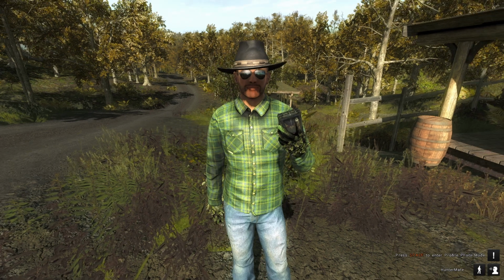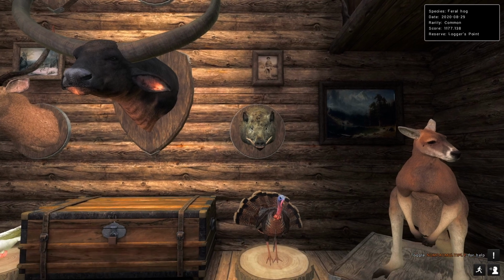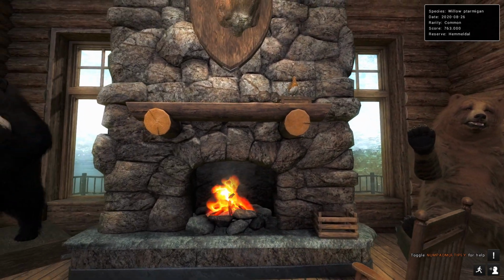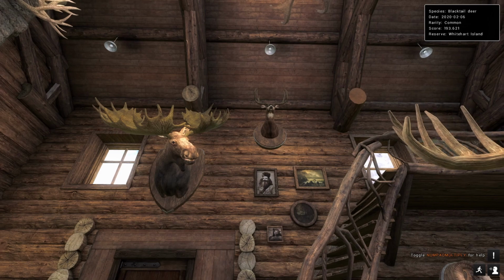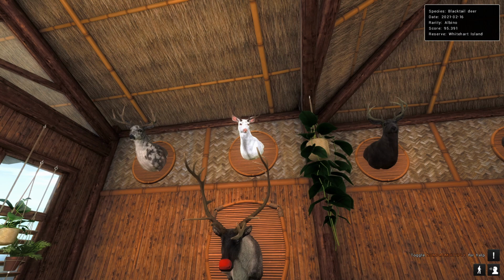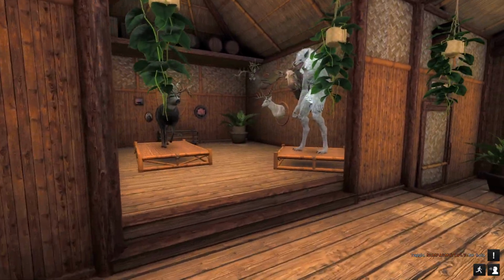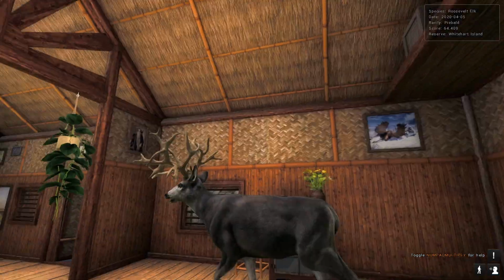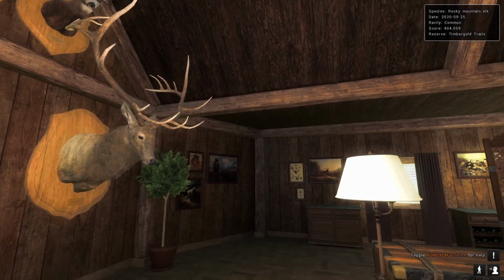Trophy Lodge Tour 2021! (theHunter Classic)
Checking out our 3 trophy lodges that we have been filling up since I started. Also sorry if my voice sounds a bit different, had a root canal done earlier. Hope you enjoy!